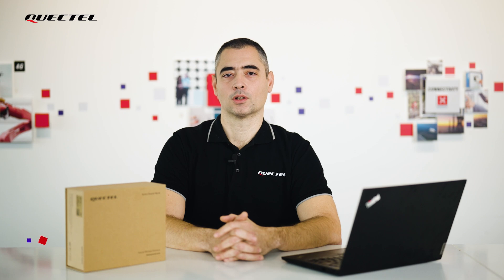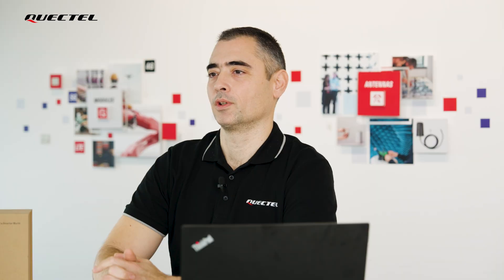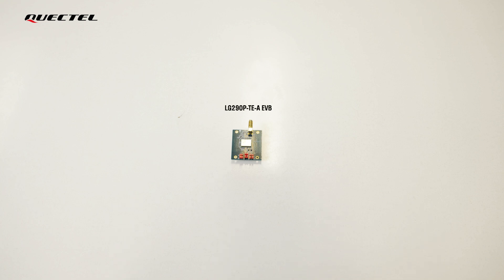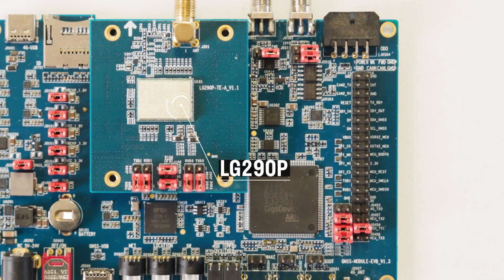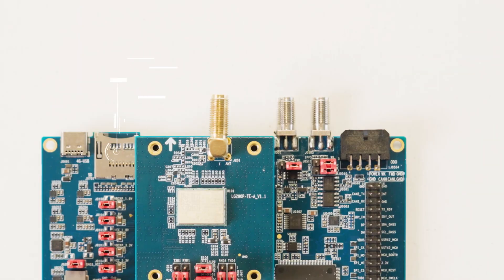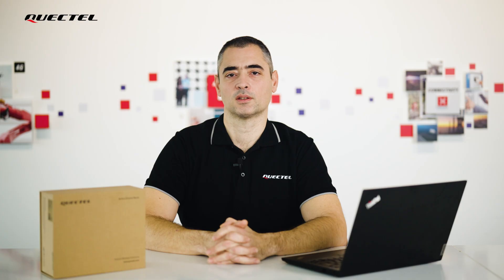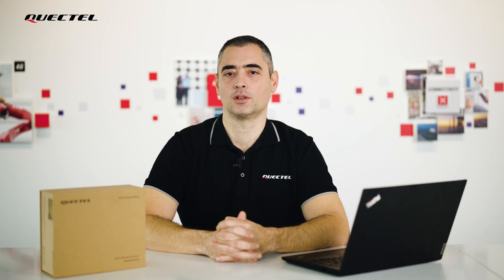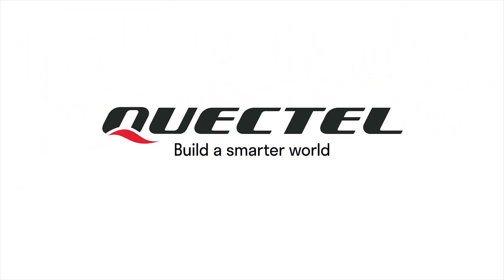Unboxing: LG290P GNSS-TAA EVB kit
Quectel’s LG290P GNSS-TAA EVB kit is designed to help customers evaluate the functionalities of our high precision, multi-constellation quad band LG290P GNSS module. This EVB kit provides a testing platform and also includes a USB connector for firmware upgrades.

This kit contains everything developers need to test their applications easily with no complex configuration necessary – GNSS Field Application Engineer Goran Banjac explains more in this short video.